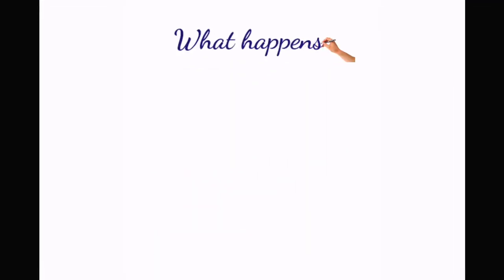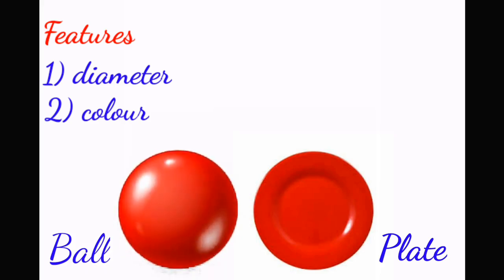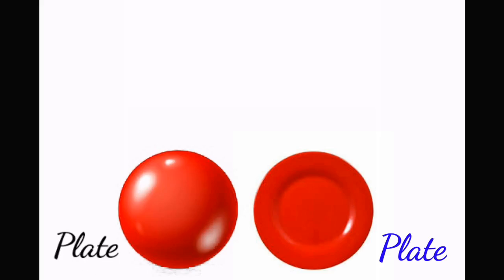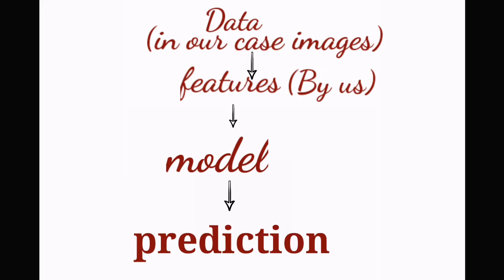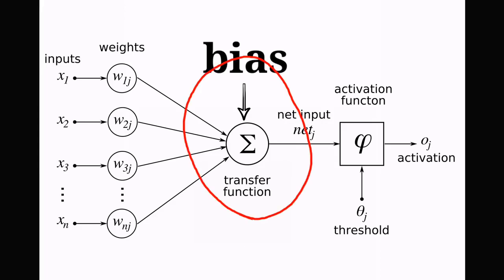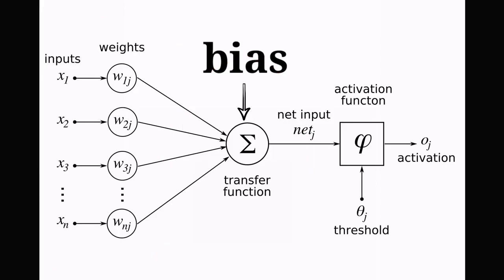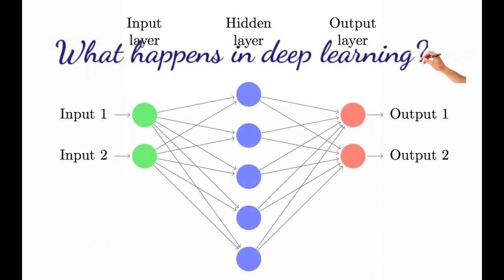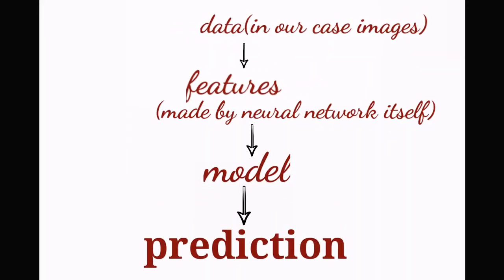What is AI??ML??DL??ANN?? | Explained in brief in just 5 minutes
Explained in brief What is AI??ML??DL??ANN?? in just 5 minutes.
Hope you will learn something new!